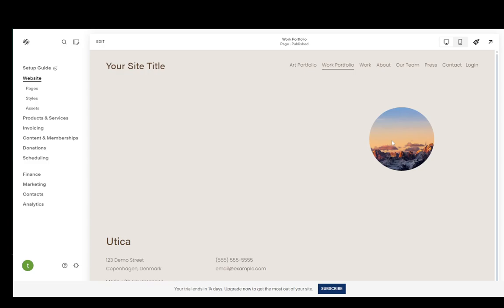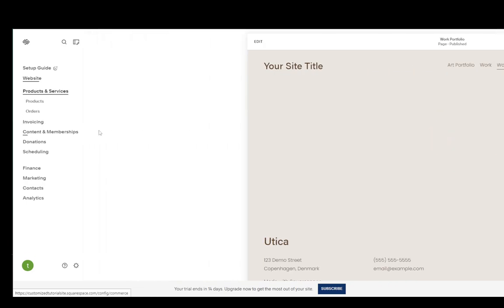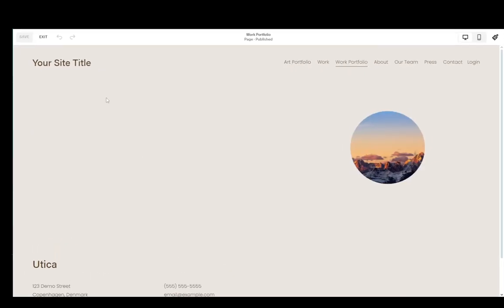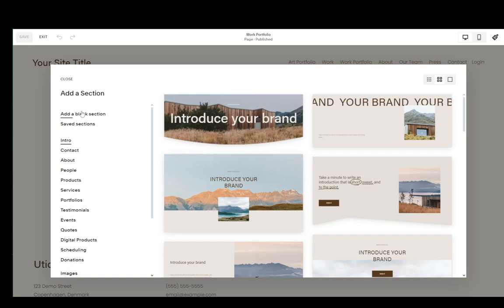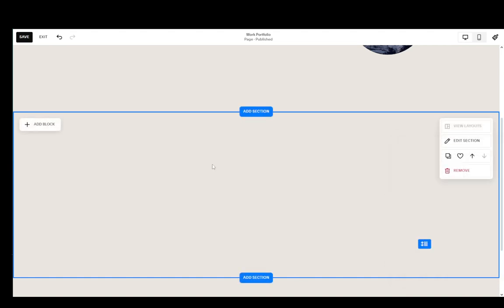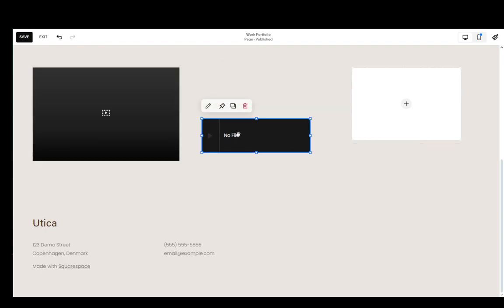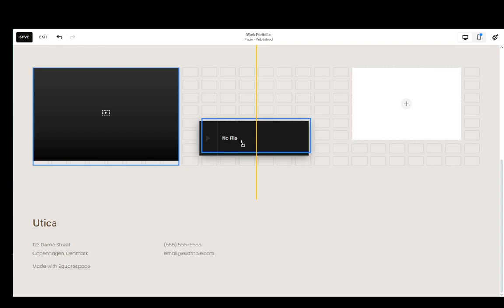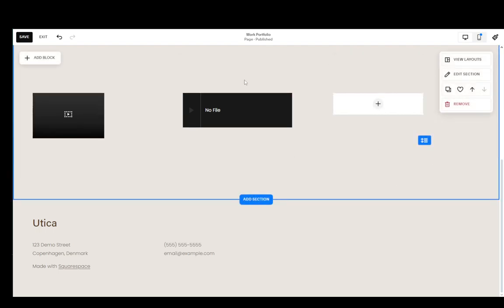How To Use Squarespace Website Builder Tutorial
Today we talk about use squarespace website builder,squarespace tutorial,squarespace website,how to use squarespace,squarespace for beginners